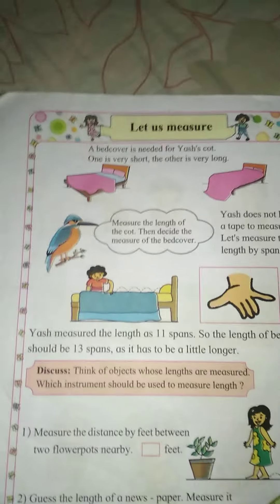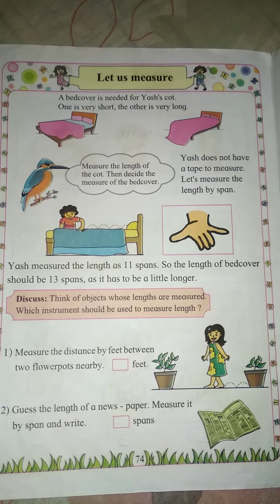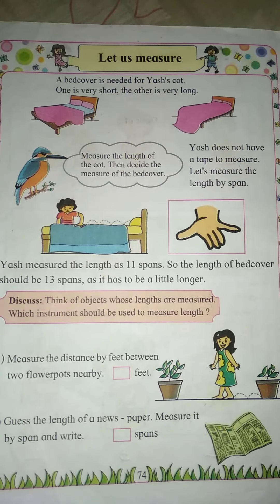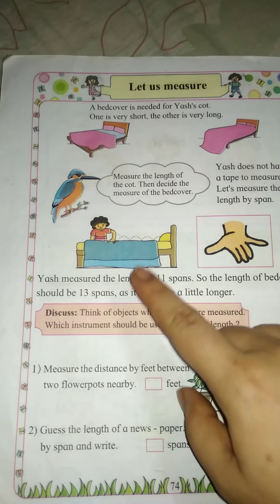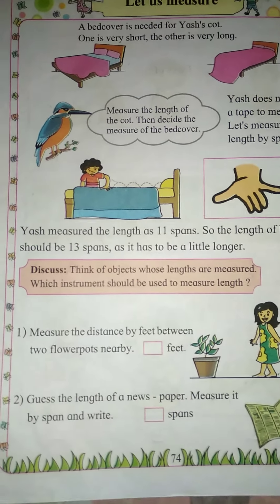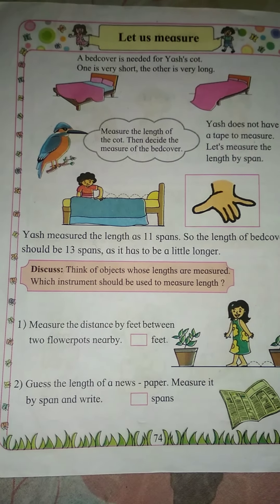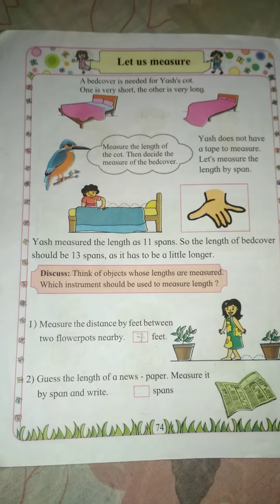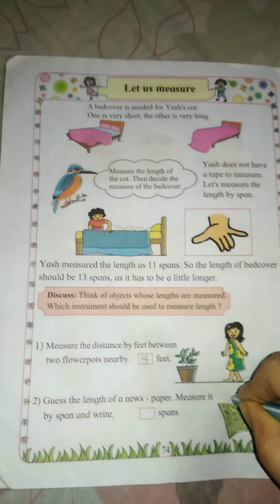Maths std 1 let us measure explanation video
Mathematics
Standard 1st
Lesson let us measure
Explanation video